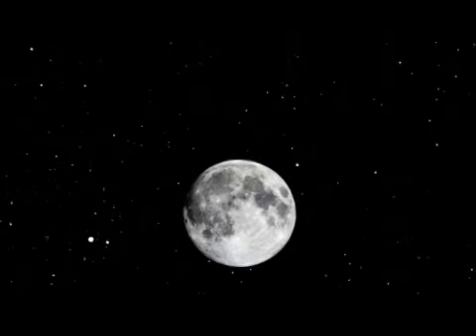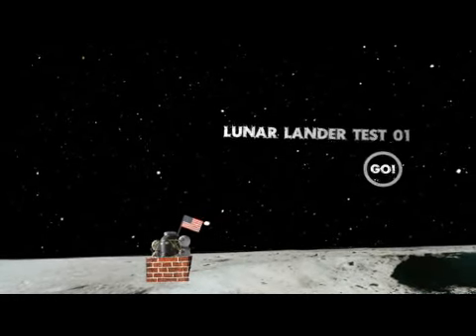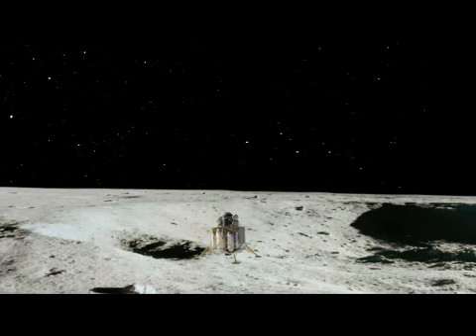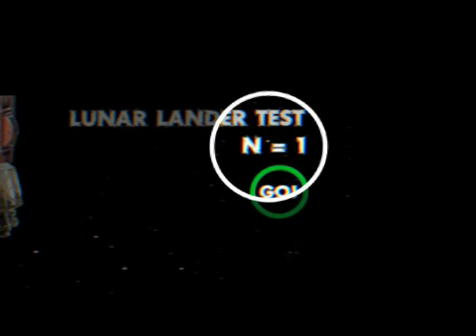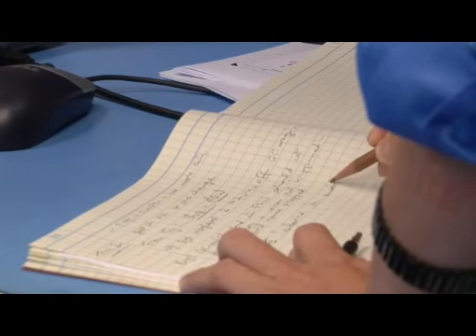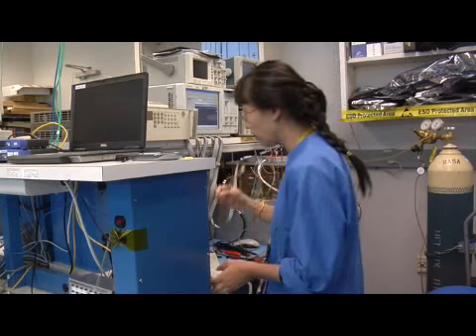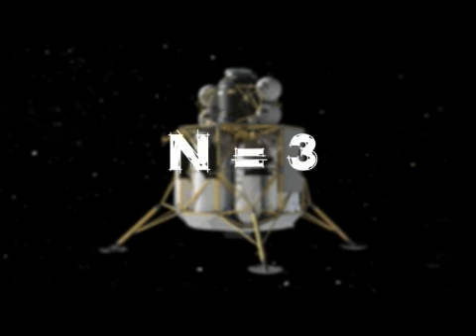NASA's BEST -- Repeatability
Engineers test things many times to see how they work. They create restraints before starting a test to find out if their test shows the proper results. NASA knows that test repetition leads to positive results.